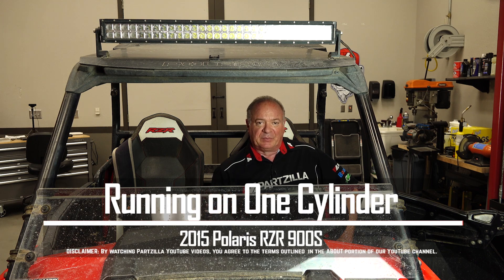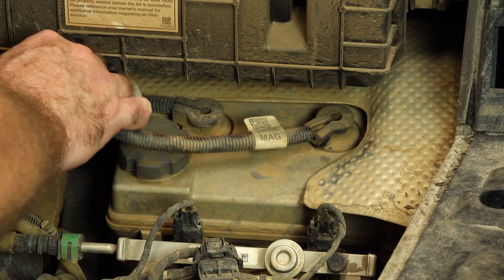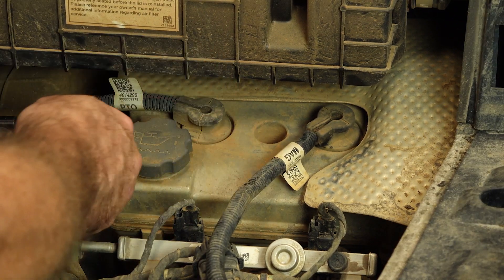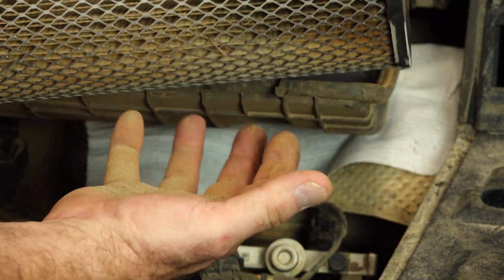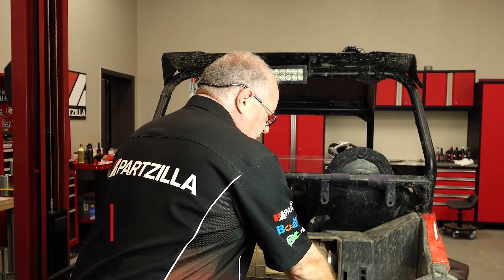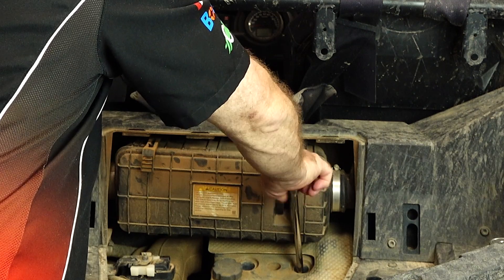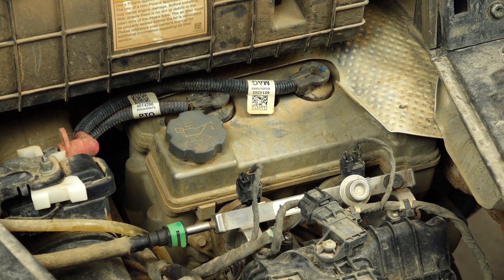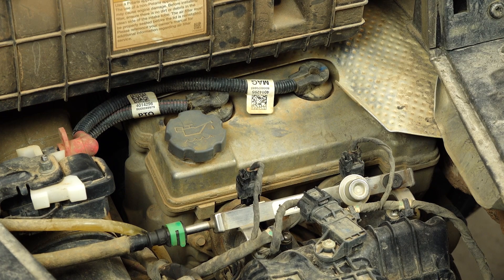Polaris RZR Runs on One Cylinder | Polaris RZR 900S Dead Cylinder | Partzilla.com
We’re diagnosing a dead cylinder on our 2015 Polaris RZR 900S in this video from Partzilla.com.

We’ve done some work on this RZR before, and it’s been parked for a bit while we’ve worked on other projects. When we cranked it back up, it ran fine, then it would intermittently drop a cylinder, and then the cylinder died.

In this video, John will work through what might be causing the problem. We’ll look at the spark plugs, then briefly detour so we can replace the air filter on our RZR 900, and then take a look at the fuel injectors.

With the problem identified, John will show you how to clean or replace the fuel injectors on the RZR 900S and then we’ll get everything back together and test it out.

VIDEO HIGHLIGHTS:
Accessing and testing spark plugs - 0:30
Replacing air filter - 1:50
Replacing spark plugs - 2:30
Testing fuel injectors 3:40
Removing fuel rail - 4:20
Removing fuel injectors - 5:20
Cleaning the fuel injectors - 5:55
Replacing the fuel injectors - 8:00
Reassembly - 8:20

In the video we’re working with a 2015 Polaris RZR 900S. You may have similar steps on your machine.